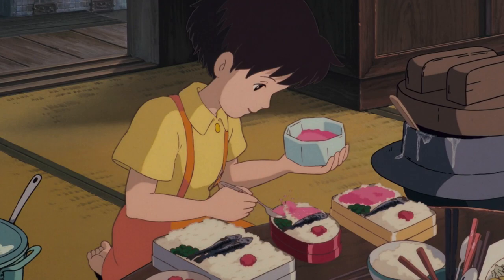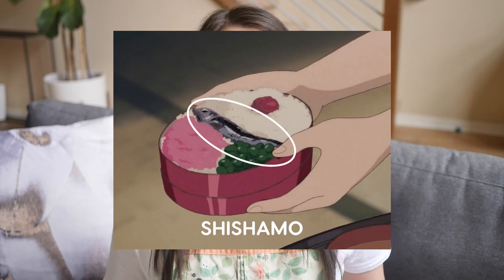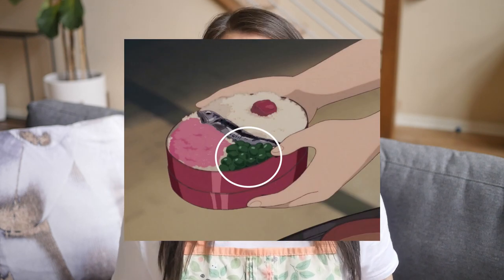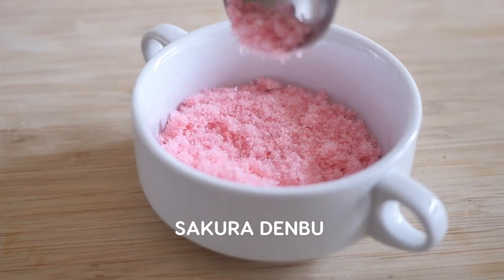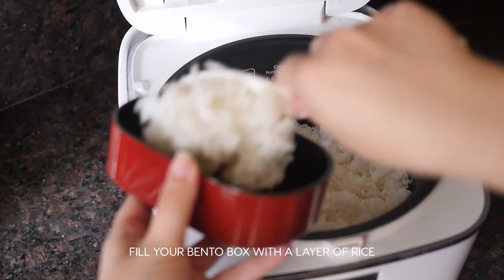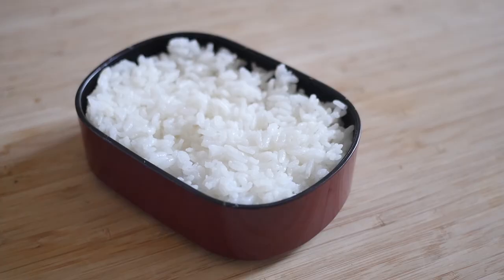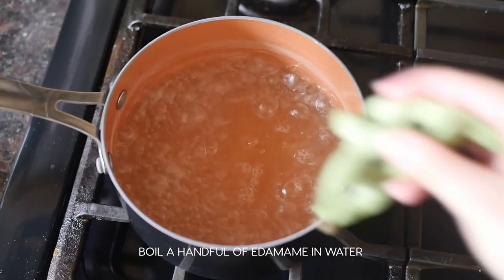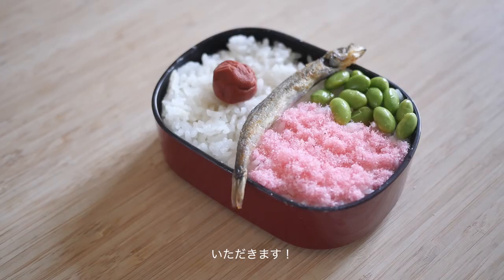Satsuki's Bento from TOTORO! // Anime Eats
ANIME EATS SERIES! Anime food in real life.
Food in anime always looks so delicious so I figured, might as well make it and actually eat it!

I've been wanting to do a series within the Anime Eats series featuring recipes from Studio Ghibli films because they are some of my favorite films and the way they showcase food is amazing. This week's recipe is Satsuki & Mei's Bento from Tonari no Totoro (My Neighbor Totoro).

Music • Tired - Outdoors